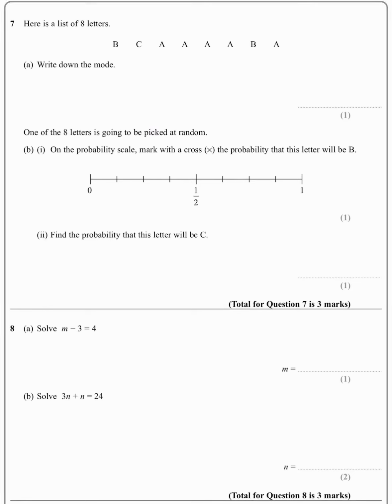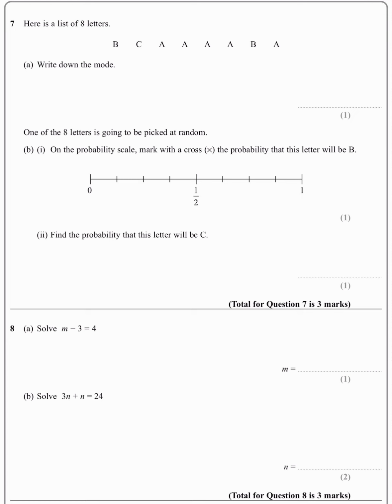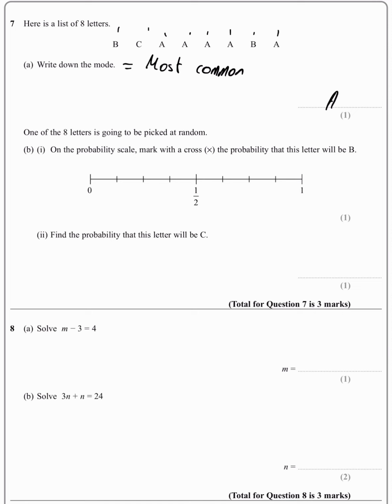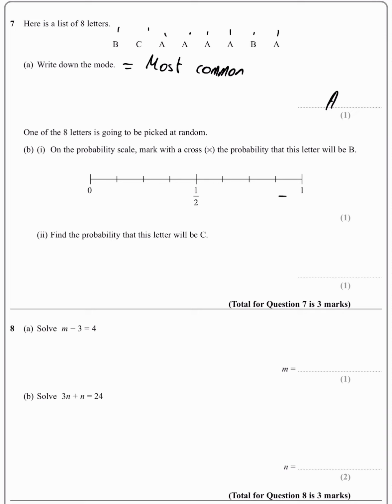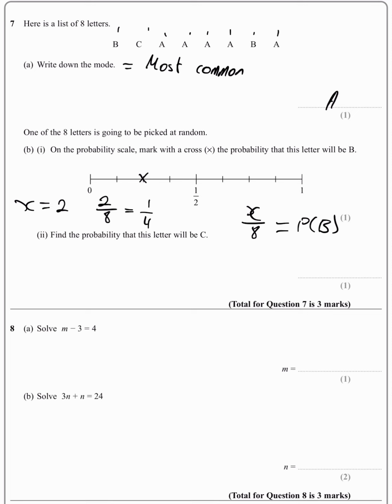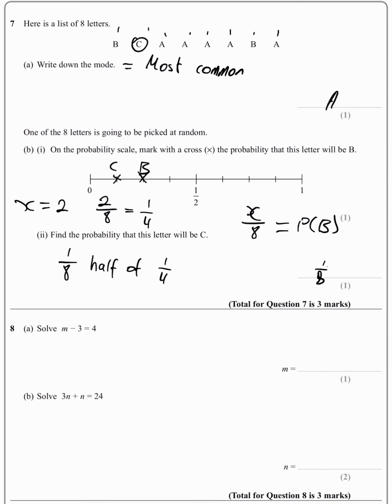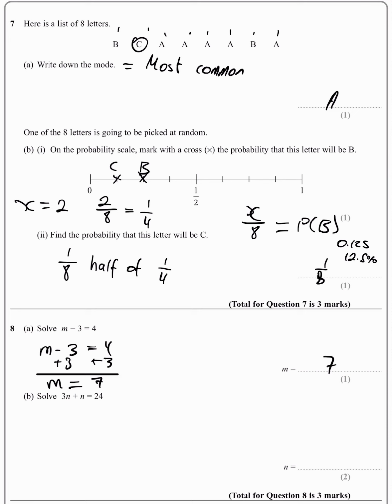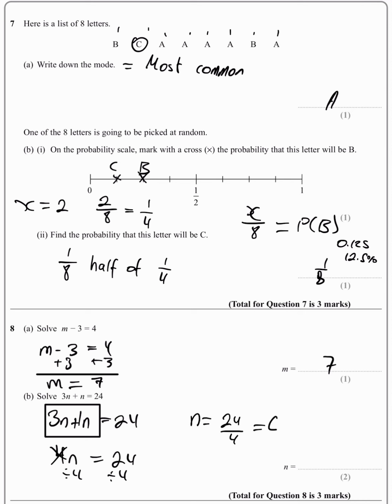November 2022 (iGCSE Pearson Edexcel) Paper 1 - Questions 7-8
Hi, I’m Charbel, a soon-to-be University student doing an undergrad in physics. Having excelled in my iGCSE’s and A levels, I made the initiative to create this channel to help others improve their mathematical and physics capabilities. I know that oftentimes students struggle with understanding taught concepts inside classrooms, something I myself had to experience on numerous occasions, too. That’s where YouTube comes in for all of us, and I hope that I’ll be a contributing member of the educational community on this app.